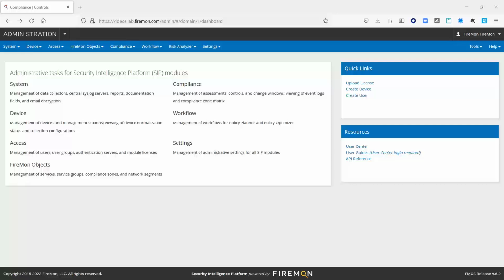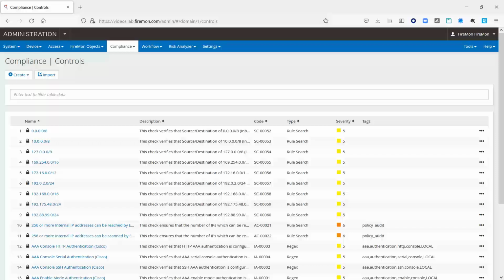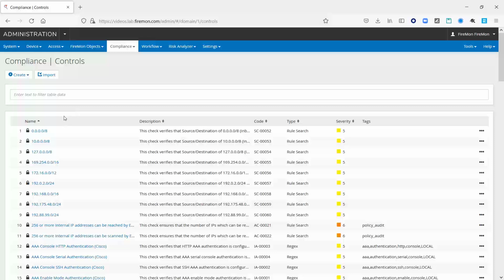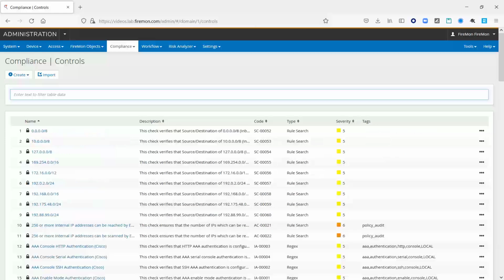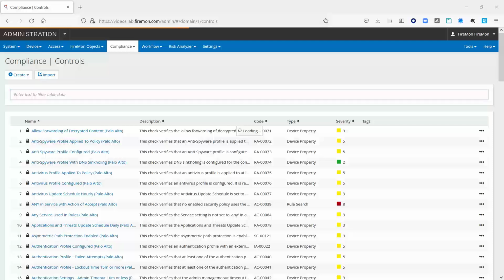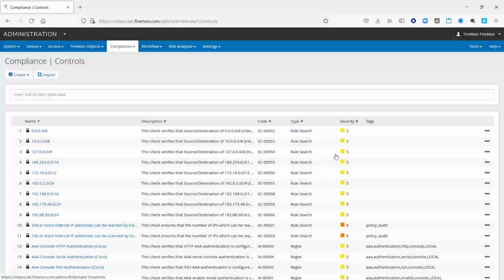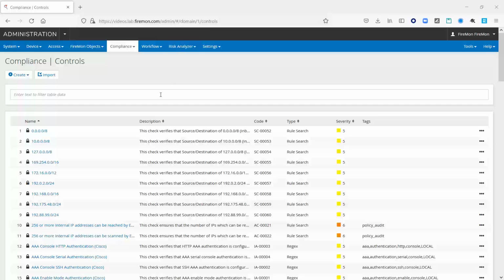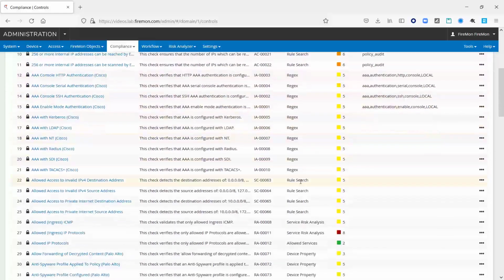Compliance Control Library – FireMon